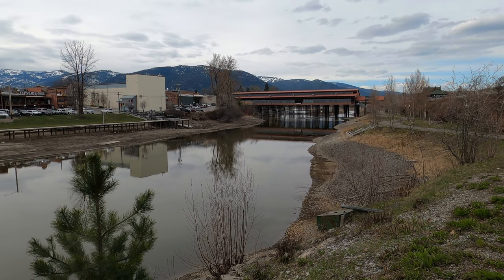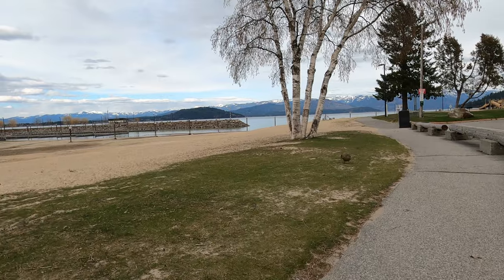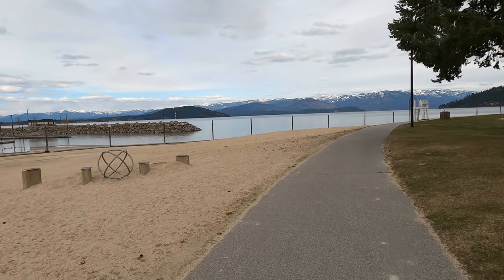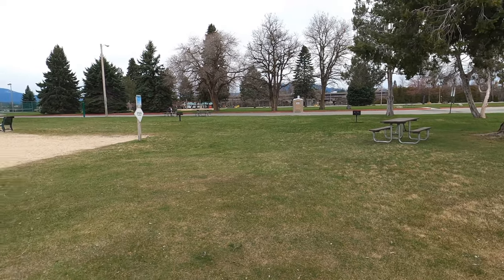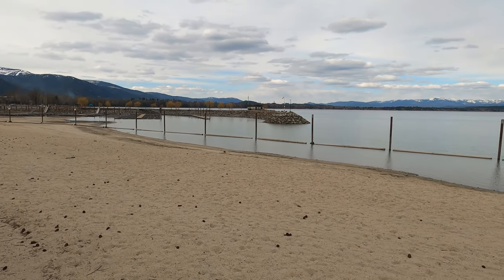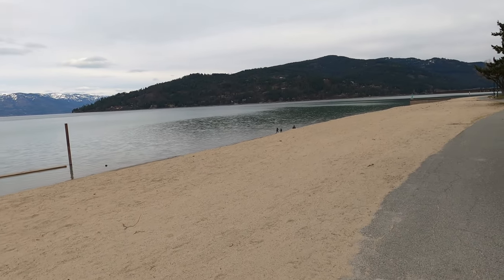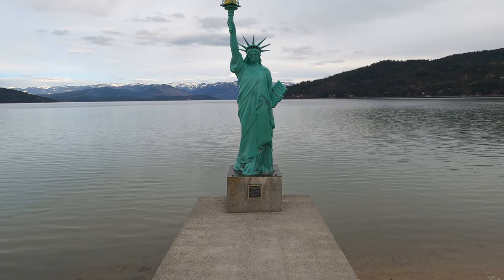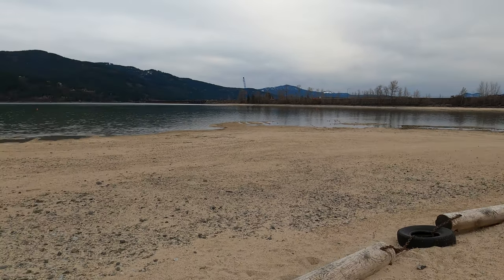Sandpoint City Beach Park - Sandpoint, Idaho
Managed by the City of Sandpoint, this is a day use area only, with no fee for public access.

What’s it like?

This is the quintessential recreational site on Lake Pend Oreille. It covers 6 acres of grassy lawn and sandy beach and boasts all of the amenities associated with playing at the water’s edge.

Two marinas – Sandpoint Marina and The Windbag – straddle City Beach public docks and offer additional boat-slip moorings for powerboats and sailboats respectively. Gas is available at Sandpoint Marina, which is located at the mouth of Sand Creek at The Old Power House building. The Windbag Marina, caters to sailors and windsurfers. It is accessed by turning north of City Beach on Railroad Avenue, past the Best Western Edgewater Resort and down the gravel road and rock jetty that leads to a city water building, which is also a great place to fish for bass.

The center of Sandpoint is only two blocks away across the bridge over Sand Creek where there are shops, inns, art galleries, the Panida Theater, Cedar Street Bridge and many fine restaurants.

Sandpoint City Beach historically was a traditional Kalispel Indian village called Qp Qepe, then a site for saloons and tar paper shacks in the 1890s, and later a railway center – called the “Railroad Funnel” because of the three main lines established here by railroad agent and town father, L.D. Farmin. Today the shoreline north of City Beach and the Windbag Marina is home to a multimillion-dollar condominium resort called The Seasons at Sandpoint.

City Beach is also the site of the Pend Oreille Arts Council’s annual summertime activity, the Arts & Crafts Fair held in mid-August, a two-day event free to the public that showcases more than 100 booths of original, handmade artwork from artisans across the West. There are also kids’ arts activities, entertainment, artist demonstrations and food booths.

Also at City Beach is a miniature replica of the Statue of Liberty at the end of a concrete pier and a Peace Pillar with greetings in several languages at the end of the paved walkway on the north side of the park.

FACILITIES: concrete boat ramp, docks including the city-owned Windbag Marina, public parking, paved walkways (wheelchair accessible), sandy beaches, roped swimming area with lifeguards (summer only), picnic tables, group shelter, barbecue grills, restrooms, park benches, large grassy lawn, children’s playground, volleyball, tennis and basketball courts, horseshoe pits and a seasonal concession stand

ACTIVITIES: boating, sailing, paddling, swimming, picnicking, volleyball, basketball, tennis, horseshoes, family and group creative fun (use your imagination!)

How to get here:

Turn right off First Avenue (a one-way street going north) onto Bridge Street, then cross over Sand Creek and go under the railroad bridge until you reach the spacious, looped public parking area. If traveling south through downtown Sandpoint, you’ll have to go as far south as Pine Street (a one-way street going east) and circle around to First Avenue and head north again until the next right on Bridge Street. Getting here by bike or foot is easier.

City Beach is Sandpoint's 22 acre premier park located at the end of 102 Bridge Street. It is one of the oldest and best known parks in Sandpoint. The Park, was donated to the City in 1922 by the Northern Pacific Railroad and is now one of the focal points of Sandpoint. Its been developed over the years by volunteer labor, donations, and City, County, State and Federal funds.  The City Beach is also the busiest park in the system and is used for several community special events including a large arts and crafts fair hosted by Pend Oreille Arts Council, and the Lion’s Club 4th of July Fireworks. City Beach is open 7am to 11pm.

The Sandpoint Parks and Recreation Department offers online reservations for the picnic shelter at this facility. Follow the link below, create an account, select catalog and then navigate to your desired facility under the Facilities tab

This video footage comes from Sandpoint City Beach Park in North Idaho. ~ Daniel F Mitchell – AOWS Editor